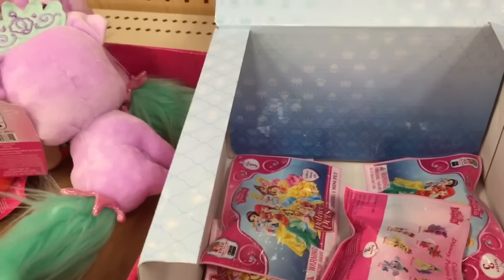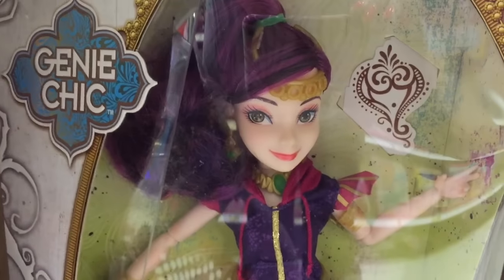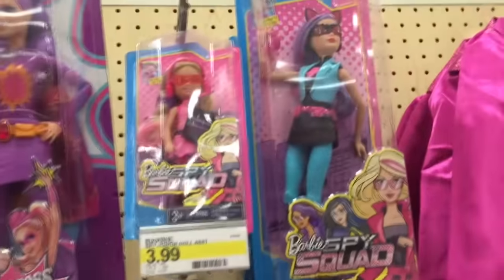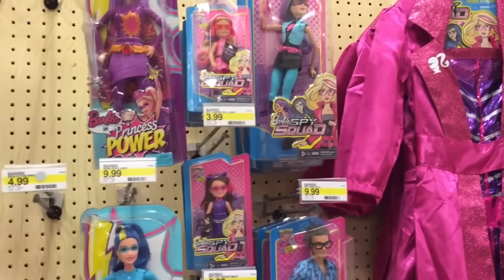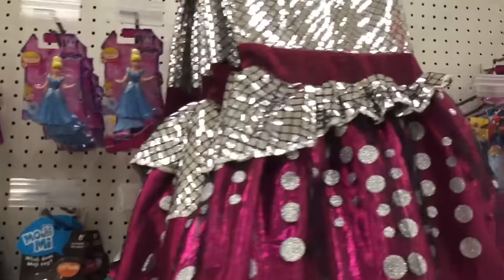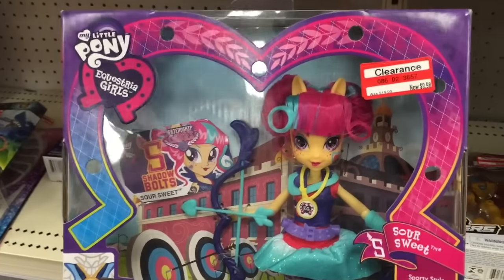TONS OF NEW TOYS ~ Target TOY HUNT ~ Toy Shopping!! Lots of CLEARANCE Items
Tons of new toys at Target! Toy Shopping and Toy Hunting! Lots of clearance items!!

WE LOVE SOCIAL MEDIA! COME FIND US ON

PERISCOPE
GabriellaDamarisShow

Gabby and Mommy are a friendly, funny, often silly mommy-daughter team who love to open and review cool toys like Monster High, My Little Pony, Barbie, Disney, Shopkins, Ever After High, Funko, Littlest Pet Shop, Lalaloopsy, and all different types of blind bag openings.  They also love to share fun, exciting, crazy adventures (things like Build-A-Bear, the State Fair and Christmas light shows to name a few), and Gabby enjoys reading aloud from her favorite books.  Gabby loves to play, dance, and do gymnastics.  She also enjoys fashion, especially dresses and dress-up clothes. She fell in love with watching YouTube videos (toy reviews, toy parodies, makeup tutorials) so her own channel where she could express herself and have fun with Mommy quickly followed.

Gabby and Mommy : )

Intro animation by Gabrielle Marie